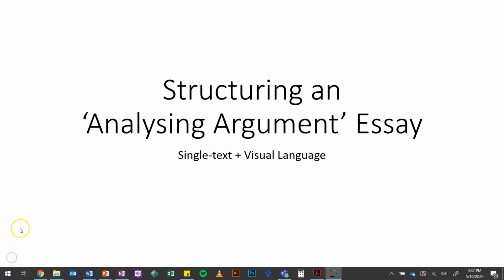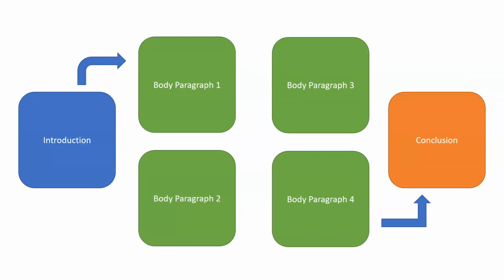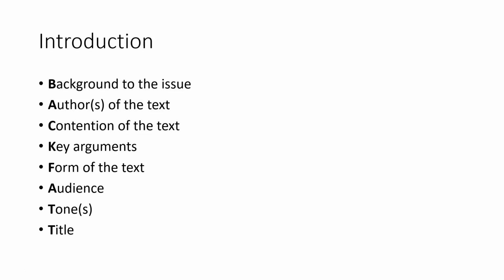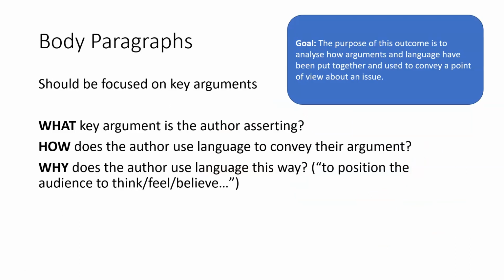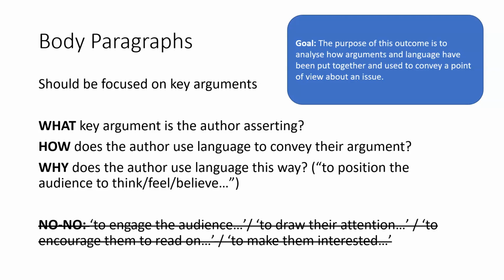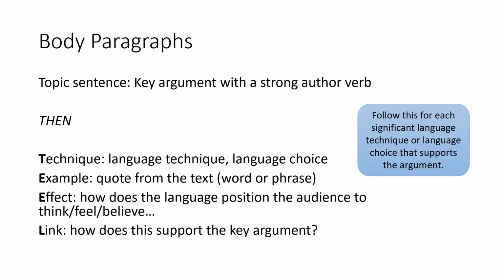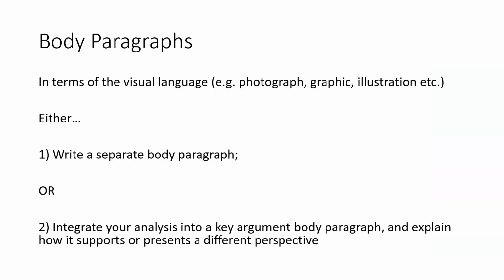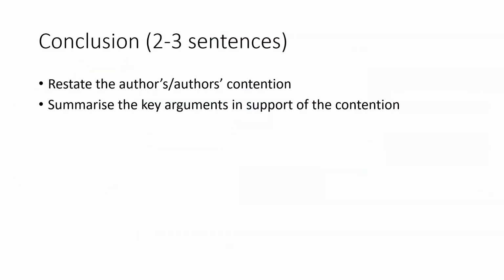Structuring a Single Text + Visual Language Analysis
Quick overview of structuring a single text + visual language analysis. There are no examples in this video because it is meant to be fairly brief.